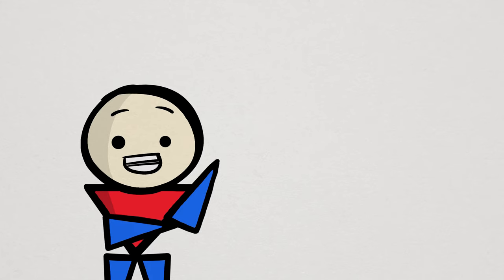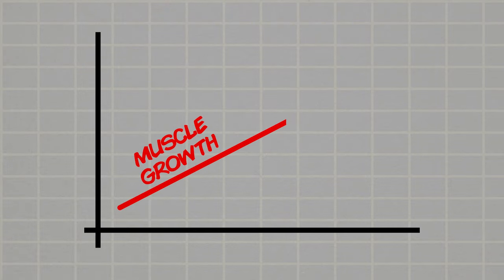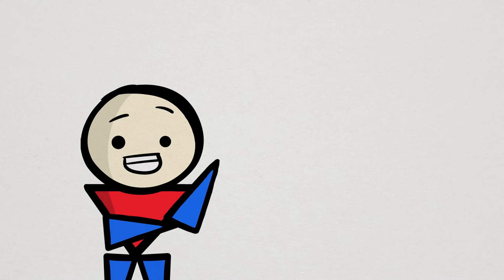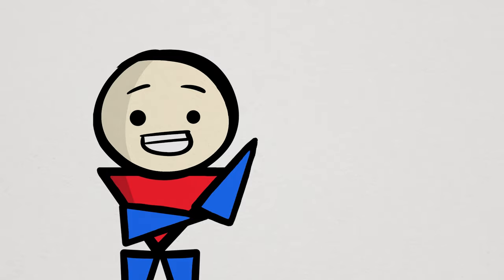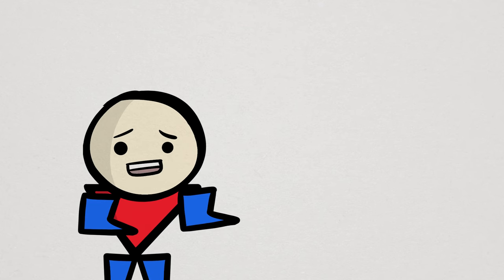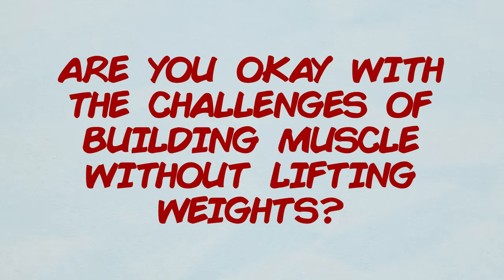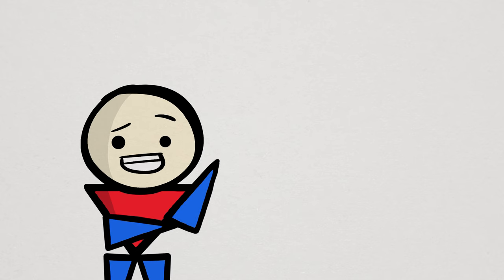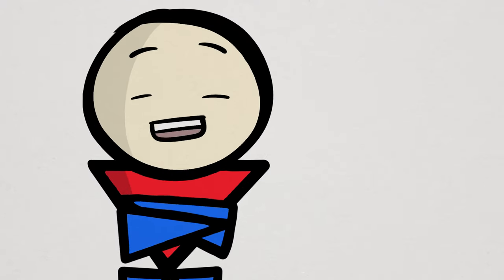Can You Build Muscle Without Lifting Weights?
Lifting weights is normally considered the golden standard of fitness, especially if your goal is to build muscle. As great as weight training can be, is it the only option that can truly build the body aesthetic that you want? Or can we ditch all the dumbbells, barbells, machines, and so on, and just crank out a bunch of bodyweight exercises at home or at the park and should be good enough? Well, in this video, we'll both answer that question as well as give a bit more nuance about the concept of building muscle without lifting weights.